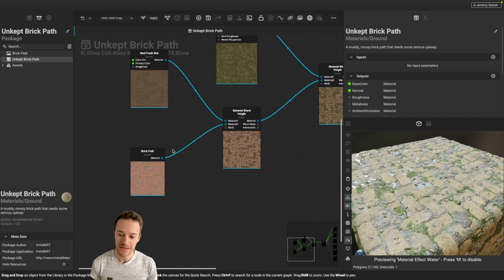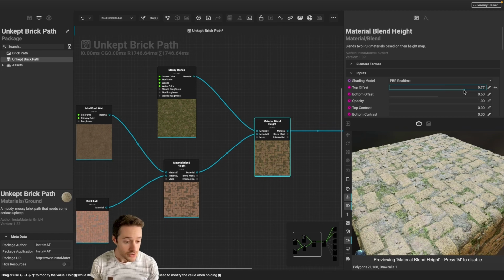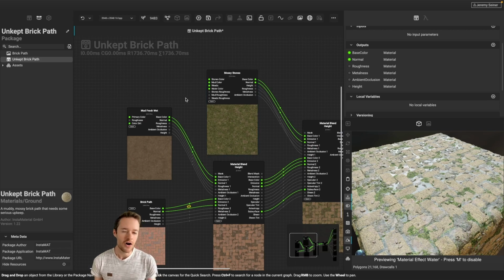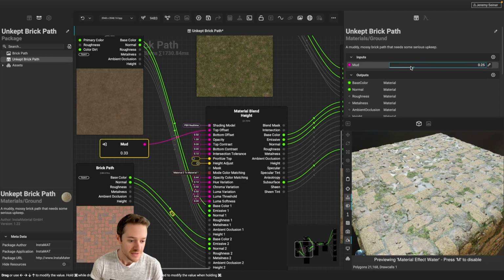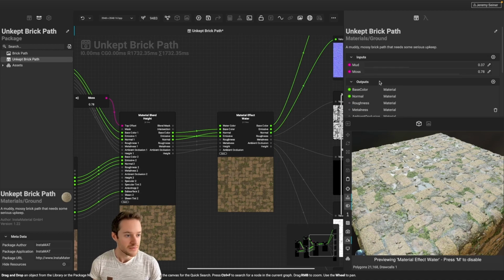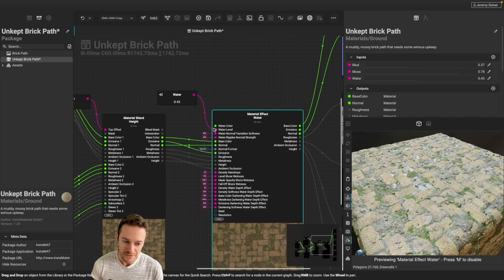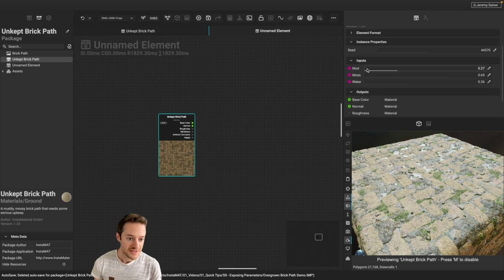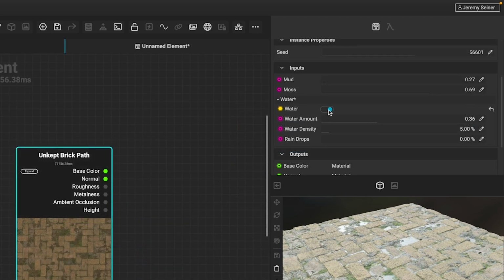Focusing On The Canvas: Exposing Graph Inputs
Join Jeremy as he shows you three different ways to expose graph inputs in InstaMAT Studio's Canvas view. Exposing graph inputs allows you to create custom parameters to give anyone the power to art direct and adjust the characteristics of your materials. Those parameters can then be used in other InstaMAT projects or controlled from our integrated plugins for software such as Maya, 3DS Max, Blender, Unreal Engine and Unity.